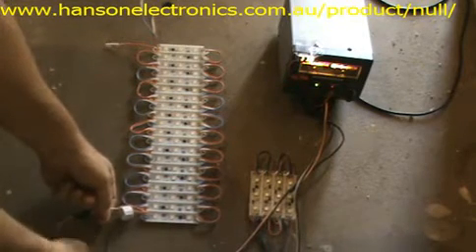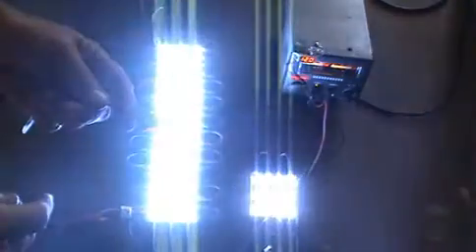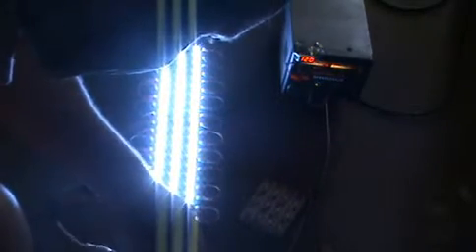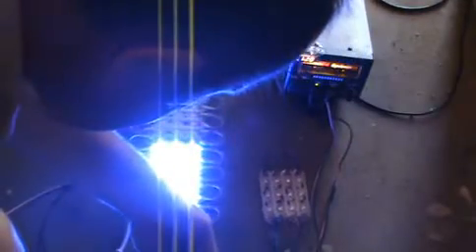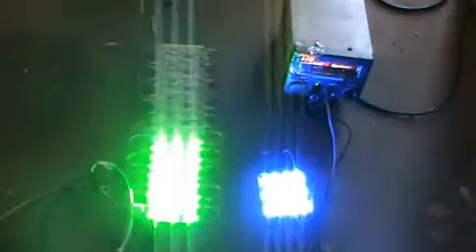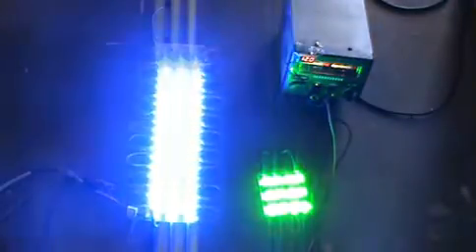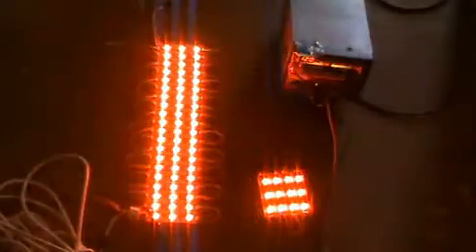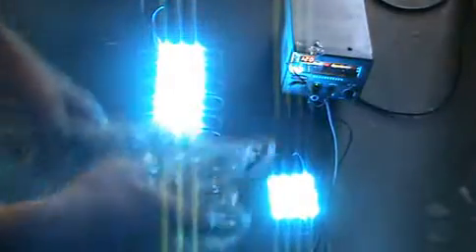Null pixel buffer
Just a demo showing the effect of adding a null pixel buffer to a string of WS2811 12V pixel modules.
The modules are from 2 different suppliers.
4 5 year old 2811 modules from Ray Wu and 20 brand new modules from Scottled. The RGB order is different for the 2.
The cable used is 6m lengths of 4 core security cable and 3m lengths of 0.5mm2.
The pixels are powered from 12V at the 20 module end and the data source is a 3 button pixel tester.

33m is approx 108ft